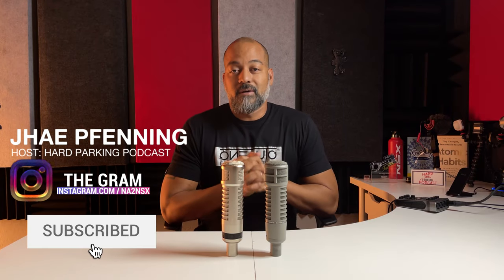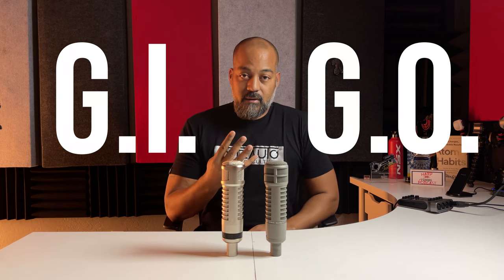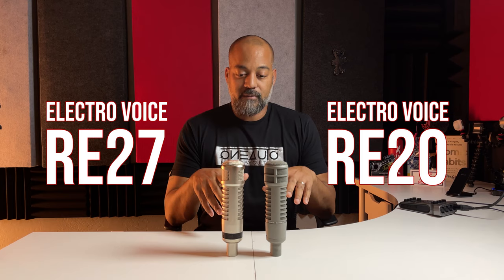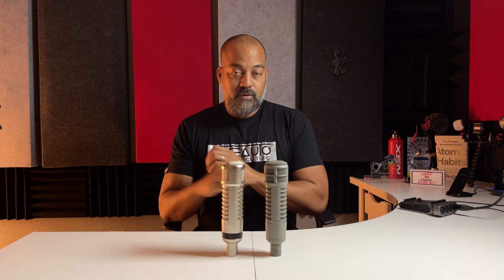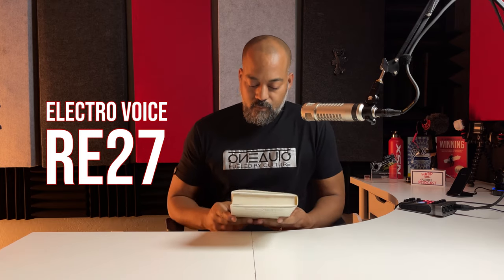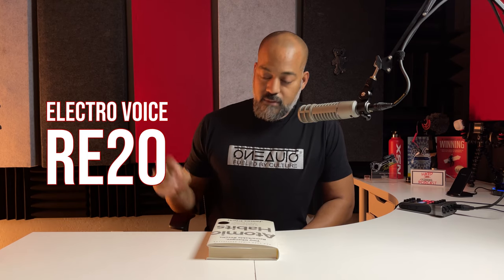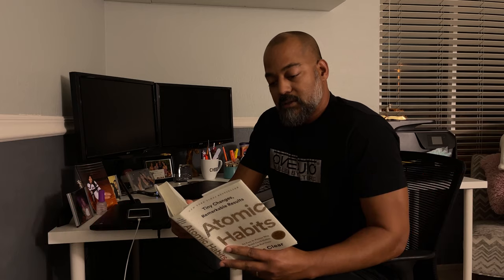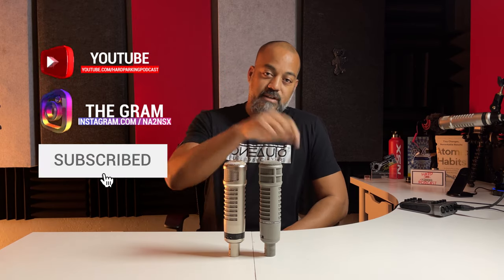Electro Voice RE27 or RE20 ? Which sounds best? A podcaster comparison in a home studio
**Update 9/26/24) - In this video I stated the shureSM7b requires phantom power.  However, it does NOT require phantom power.**

In this video, I demonstrate the sound difference between an Electro Voice RE20 and the Electro Voice RE27 as I have used both to record my podcast as well as do most of my YouTube video voice overs.
Ultimately the best microphone is whatever sounds best to you, whether its an Electro Voice, or Shure SM7b, or some other microphone.

My DIY Series for home podcast studio setup.

Electro Voice RE20
Electro Voice RE27
Zoom PodTrak P4
Shure SM7B
2" Wedge Foam
XLR Mogami Gold cable